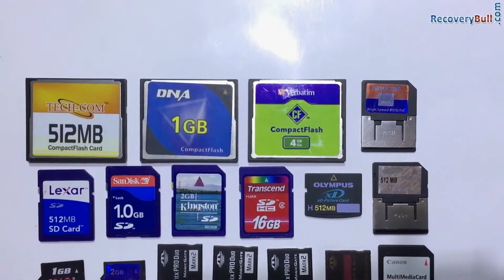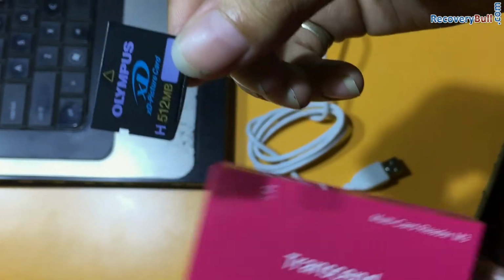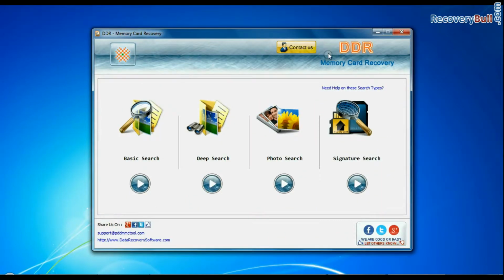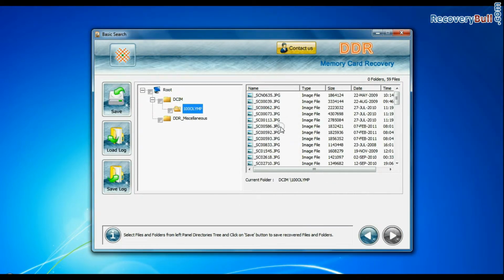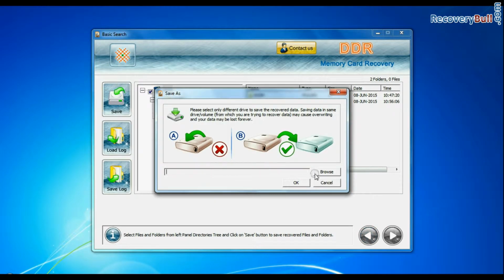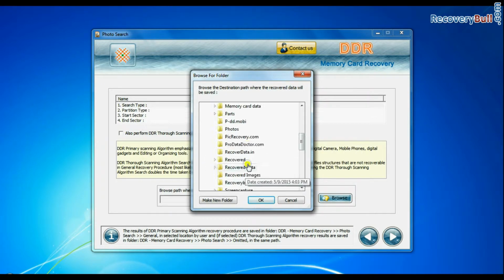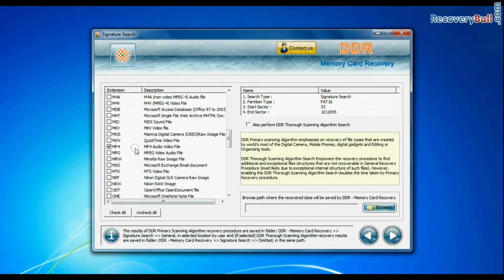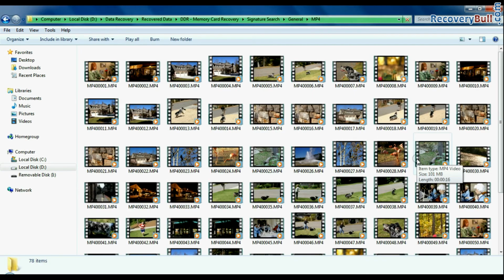Restore data from XD-Picture Card: DDR Memory Card Recovery Software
This video shows how to restore lost pictures from XD card of your Digital Camera. DDR Memory Card Recovery Software provides complete solution to regains overall corrupted, formatted or deleted images, photographs, pictures, videos and other important files from various kind of memory card.